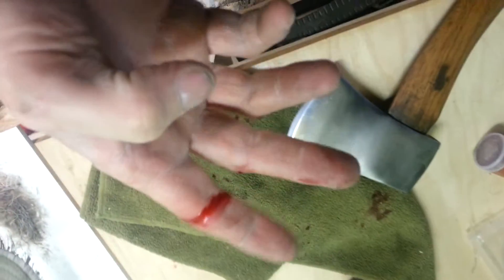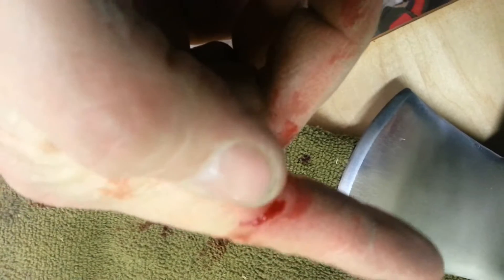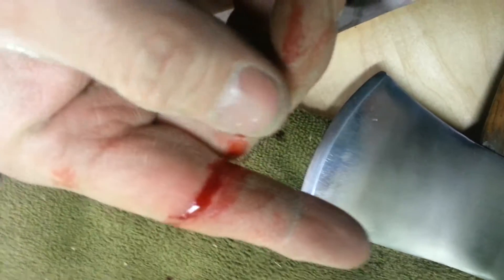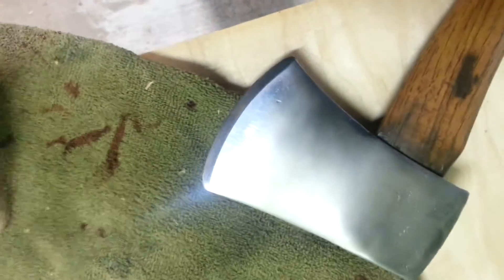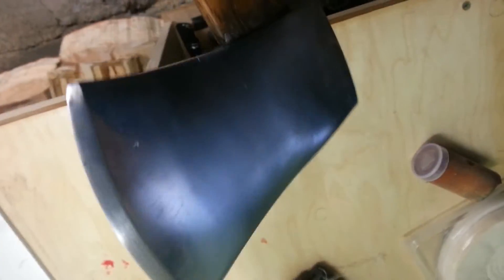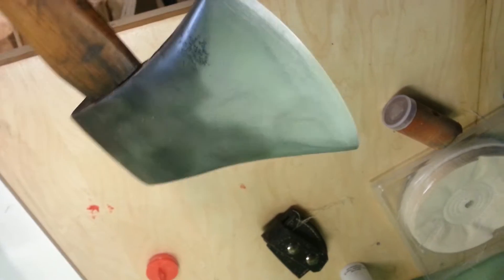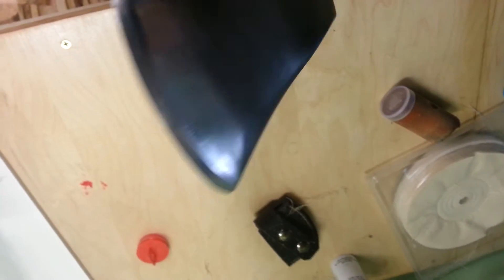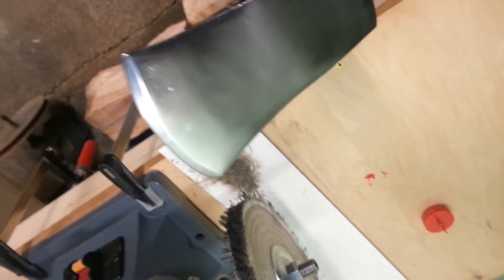Sharp enough..?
Short bloody vid